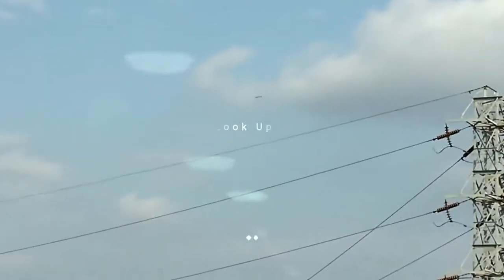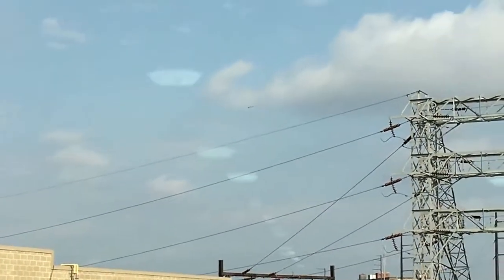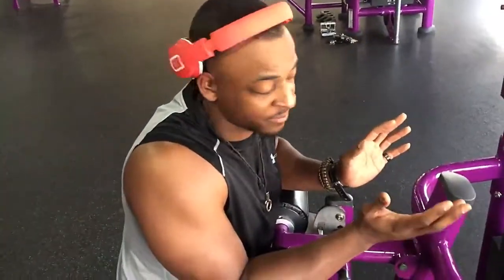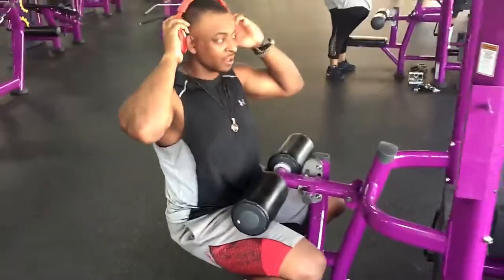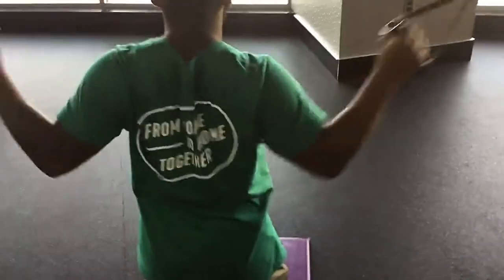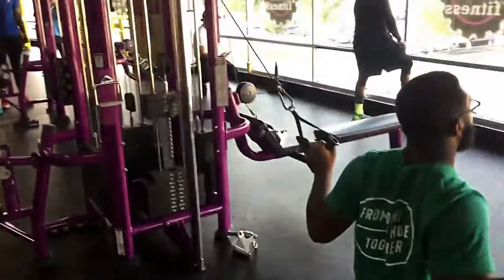Becoming A Savage: Tim Showing Me New Back Workouts